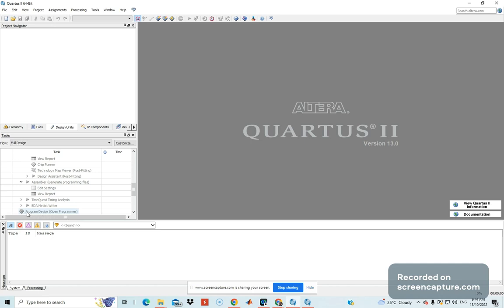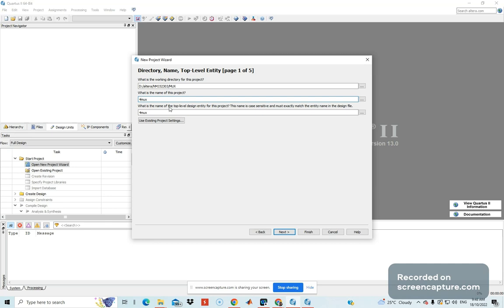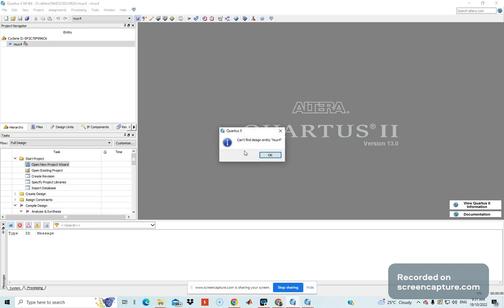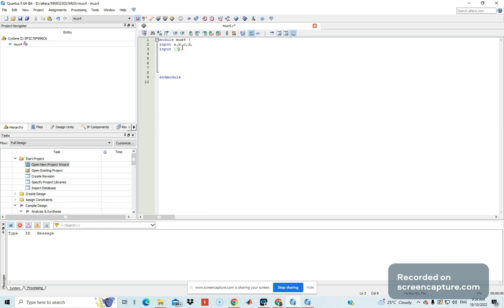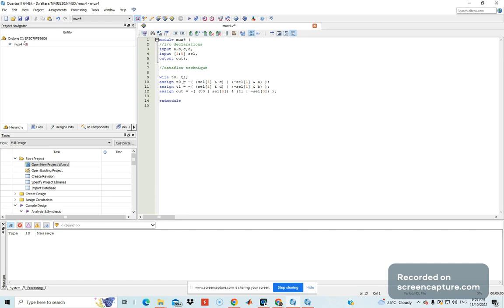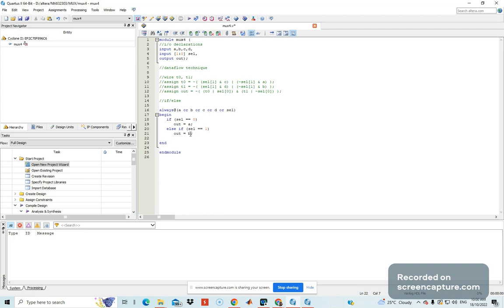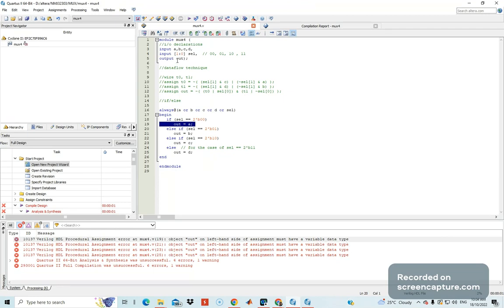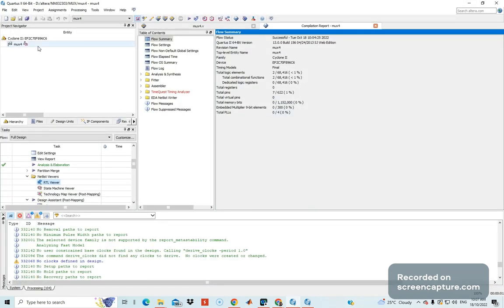Intro To Quartus II